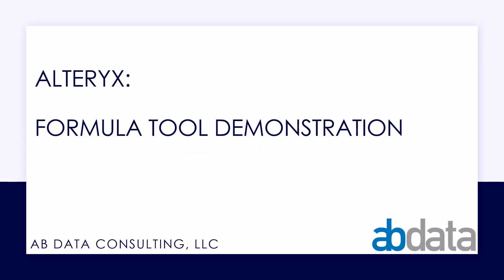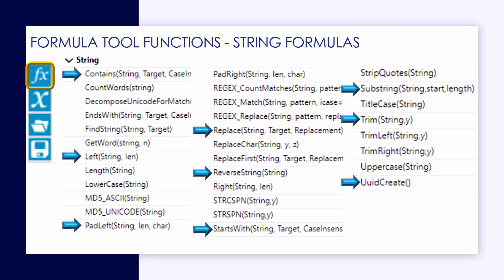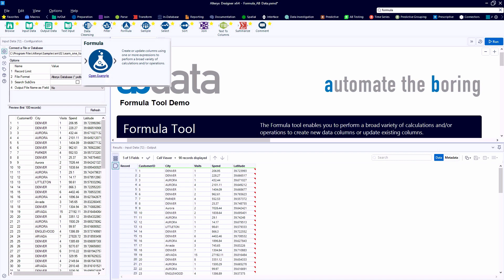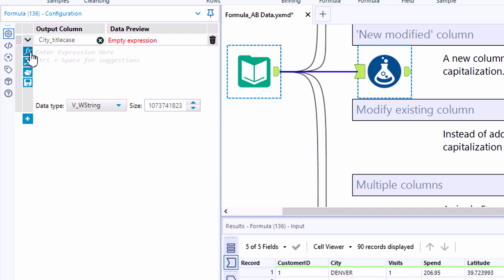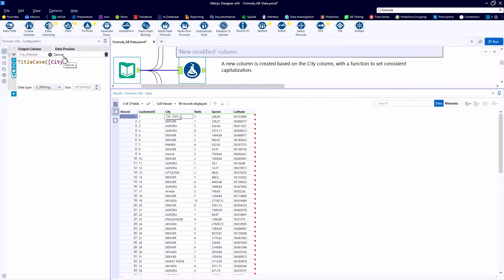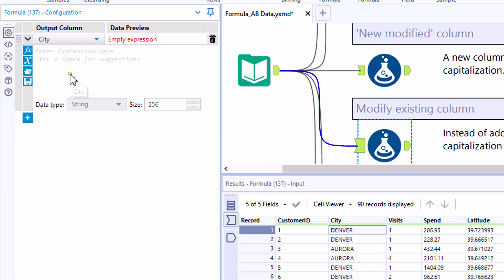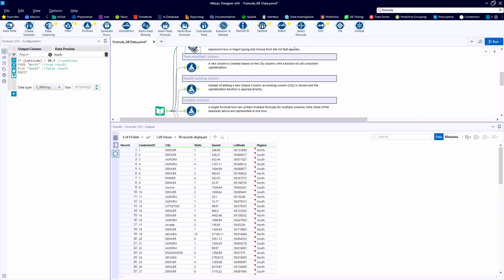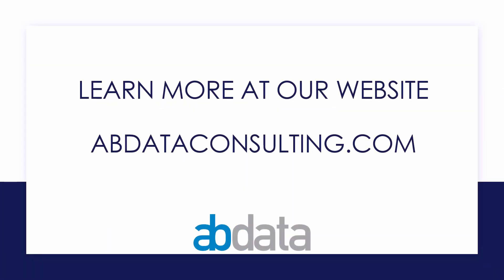Alteryx Formula Tool - String Formula Demonstration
Apply String Formulas with the Formula tool, which creates a new column, or updates a column, using one or more expressions to perform a variety of calculations and operations.  A string function performs operations on text data.  Use a string function to cleanse data, convert data to a different format or case, compute metrics about the data, or perform other manipulations. A string function can only be used with String data types.